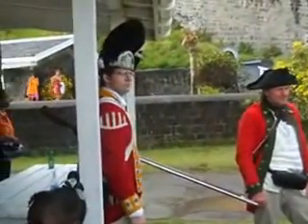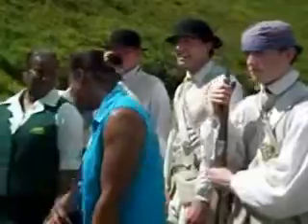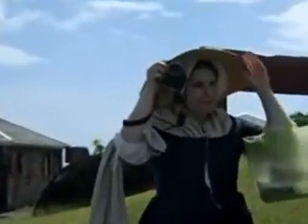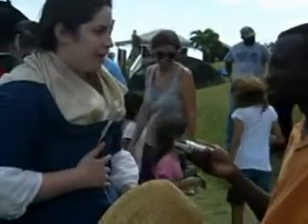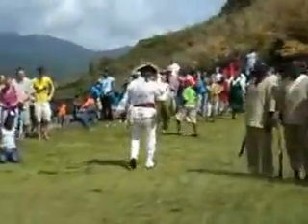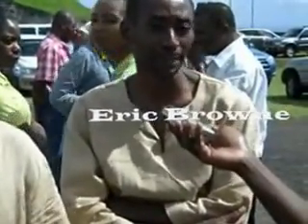Brimstone Hill re-enactment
Re-enactment of a rescue mission by British soldiers and African slaves on St. Kitts